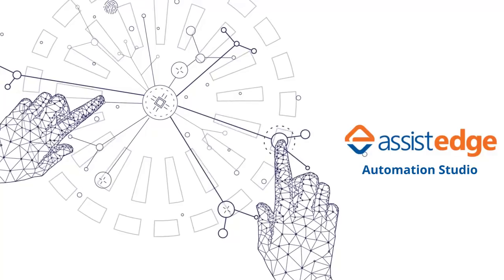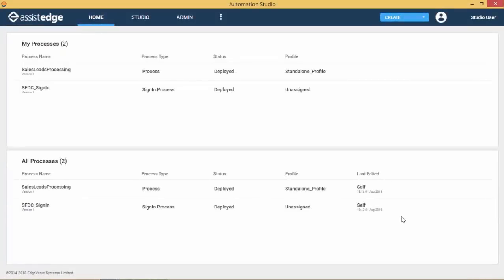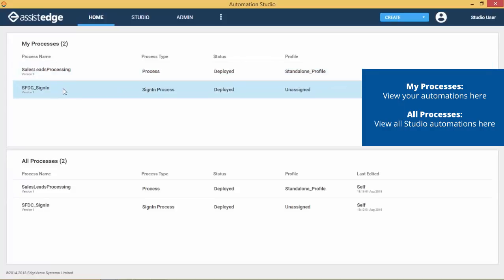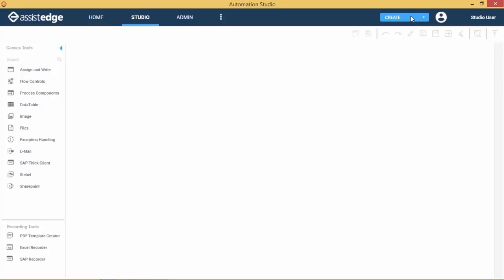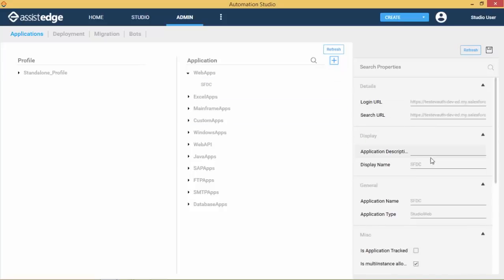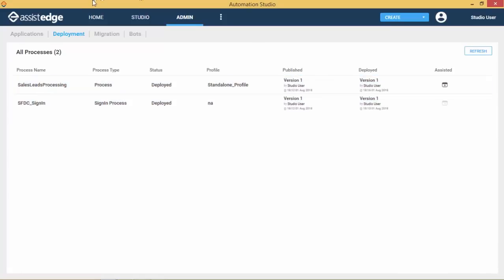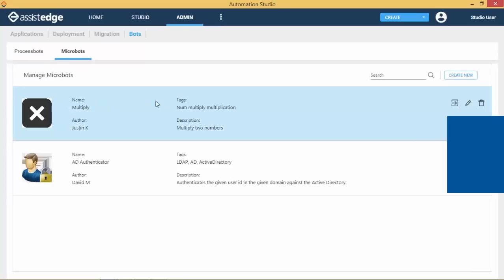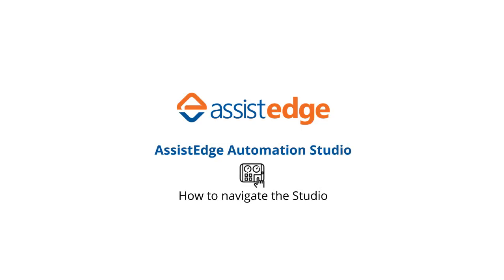AssistEdge - Navigating the Automation Studio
The AssistEdge Automation Studio enables users to design automations. It comes with in-built tools and capabilities to build automations across various applications and technologies. Learn how to use the Automation Studio to build, design and test automations. Know more